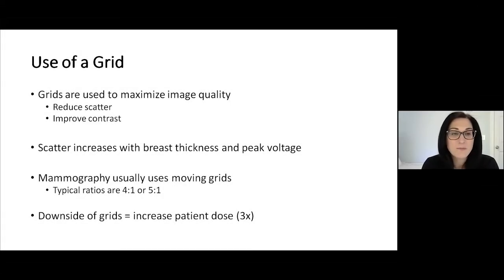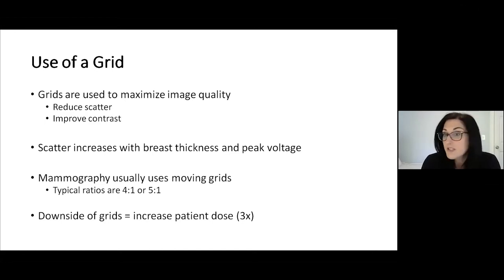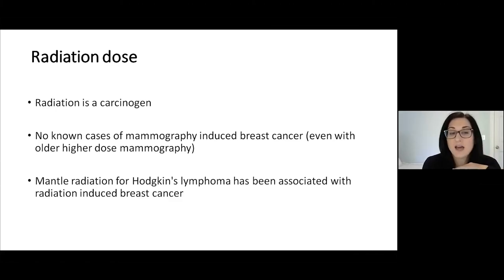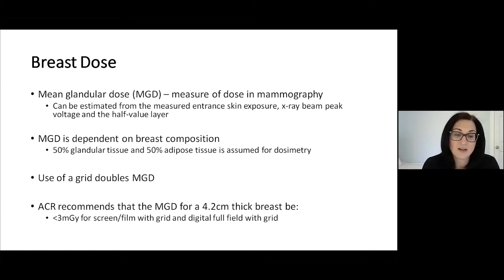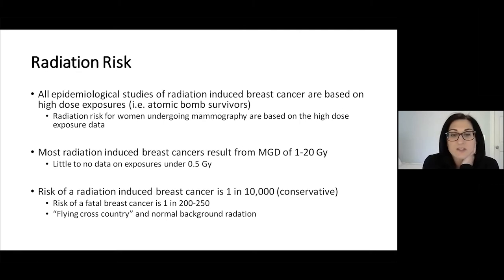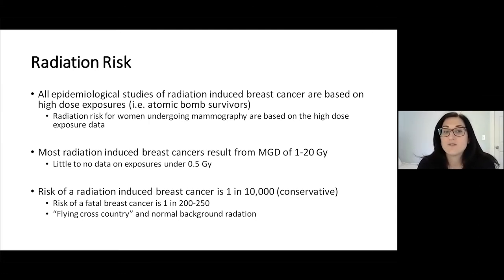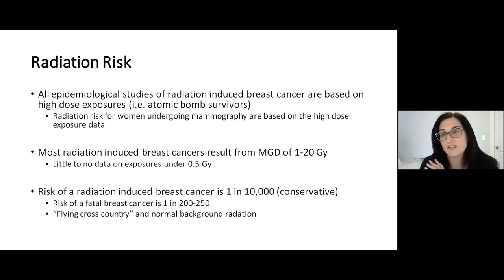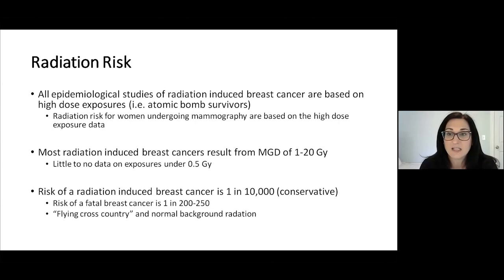Breast Physics - Mechanisms of obtaining and optimizing Mammography Pt. 3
Dr. Carolynn DeBenedectis guides a lecture on breast physics where you will learn to optimize mammograms as well as adjust mammography technique for special cases. In addition, learn workstation display of digital mammograms, including requirements for equipment parameters and imaging processing.

Dr. Carolynn DeBenedectis is an associate professor of radiology at the University of Massachusetts Medical School. In addition she has the roles of Vice Chair for Education and Radiology Residency Program director.